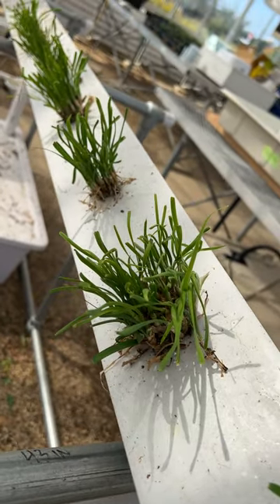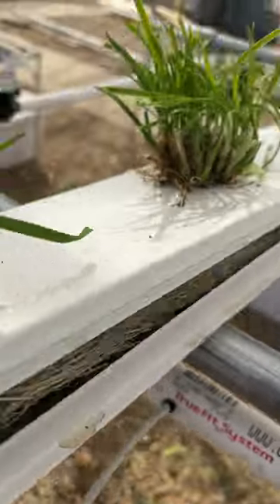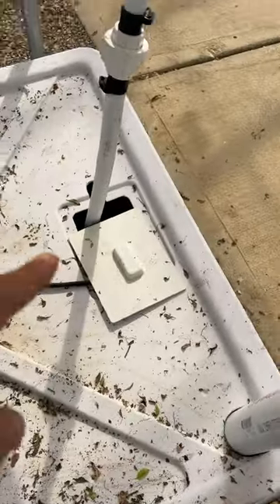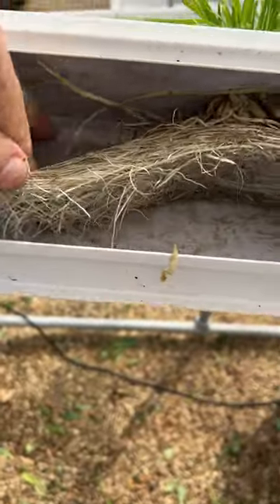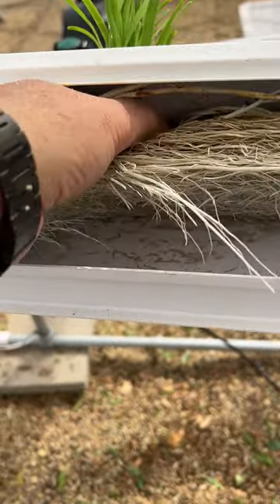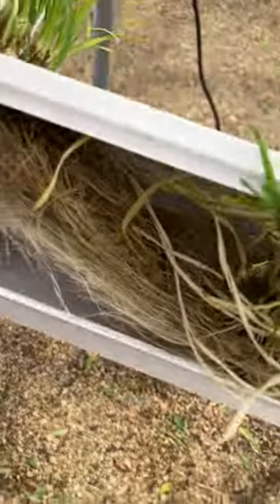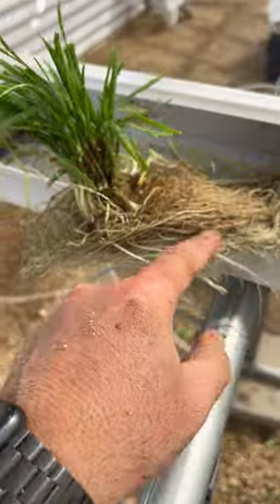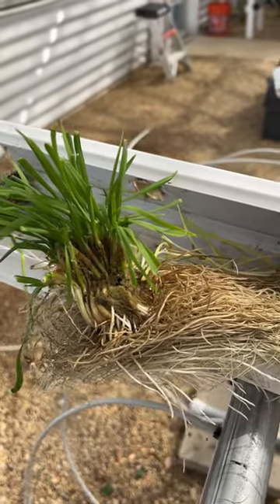Chives in an NFT Nutrient Film Closed Loop Hydroponic System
October 2021

Growing chives in an NFT (Nutrient Film Technique) hydroponics system can be a rewarding and efficient way to cultivate this flavorful herb. NFT systems provide a continuous flow of nutrient-rich water to the plants' roots, allowing them to grow in a shallow film of water. Here's a step-by-step guide on how to grow chives using NFT hydroponics:

1. Set up the NFT system: Install and configure your NFT hydroponics system according to the manufacturer's instructions. Ensure that the system has the appropriate water pump, nutrient reservoir, and channels for plant placement.

2. Obtain chive seedlings: You can start chives from seeds, but for convenience, it's often easier to purchase seedlings from a local nursery or garden center. Look for healthy chive seedlings with strong roots.

3. Prepare the growing medium: Chives can be grown in a variety of inert growing media such as Rockwool cubes, coco coir, or perlite. Rinse the growing medium to remove any dust or debris and place it in net pots or planting cups. Ensure that the medium provides good support to the seedlings.

4. Adjust the pH and nutrient levels: Chives prefer a slightly acidic pH level between 6.0 and 6.5. Test the pH of the nutrient solution and adjust it accordingly using pH up or pH down solutions. Chives also require a balanced hydroponic nutrient solution. Follow the manufacturer's recommendations for the appropriate nutrient mix and strength.

5. Place the chive seedlings: Carefully insert the chive seedlings into the holes or cups in the NFT channels, ensuring that the roots are fully covered by the growing medium. Space the plants adequately to allow for proper airflow and light penetration.

6. Initiate the water flow: Start the water pump, allowing the nutrient solution to flow through the NFT channels. Ensure that the water flows evenly and gently over the roots without causing damage or excessive splashing.

7. Provide adequate lighting: Chives require at least 12 to 14 hours of light per day to grow optimally. Place grow lights above the NFT channels to provide sufficient light intensity and duration. LED or fluorescent lights are popular choices for indoor hydroponic setups.

8. Monitor and adjust nutrient levels: Regularly monitor the nutrient levels in the reservoir to ensure the chives are receiving the appropriate amount of nutrients. Adjust the nutrient solution strength and composition as necessary based on the growth stage of the plants.

9. Maintain optimal growing conditions: Chives thrive in temperatures ranging from 60°F to 75°F (15°C to 24°C). Ensure proper ventilation and airflow to prevent excessive humidity and temperature fluctuations. Monitor the water temperature as well, aiming for around 65°F (18°C) for optimal root health.

10. Harvesting: Chives can be harvested when the leaves reach a length of about 6 inches (15 cm). Use clean scissors or shears to snip the leaves close to the base of the plant. Regular harvesting promotes new growth and a more abundant harvest.

Remember to regularly inspect your chives for signs of pests or diseases. Hydroponic systems can be susceptible to issues like root rot or algae growth, so maintaining proper cleanliness and monitoring is crucial. With proper care, you can enjoy a consistent supply of fresh chives throughout the year using an NFT hydroponics system.